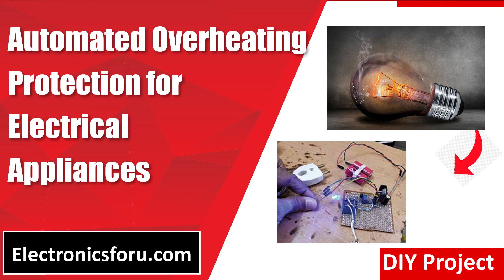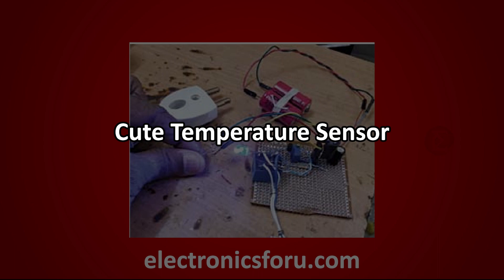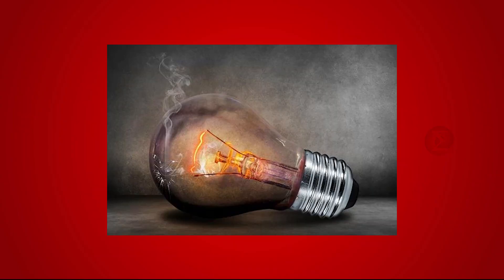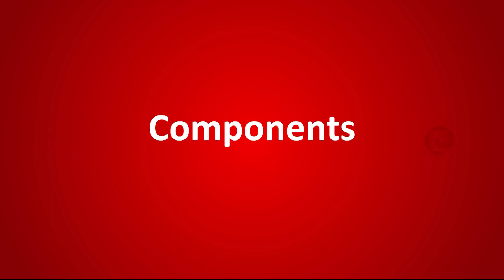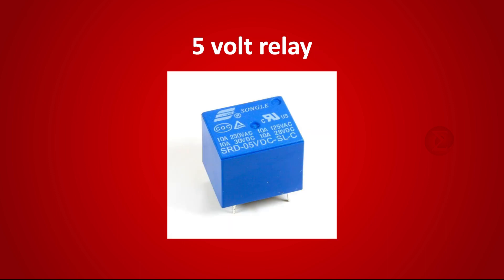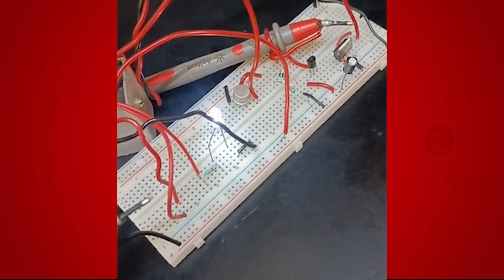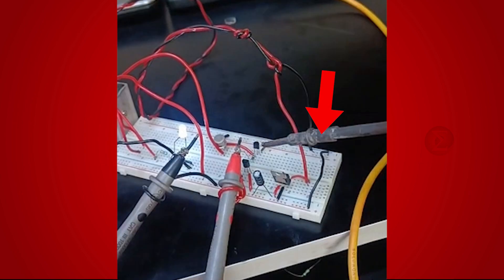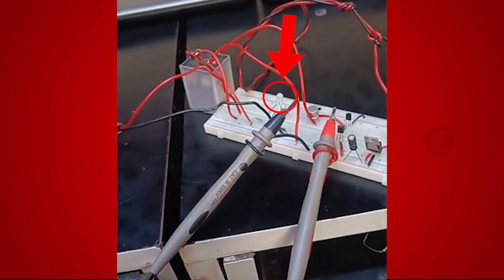Automated Overheating Protection (English) - DIY PROJECT - Electronics For You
This project helps you to save your electrical appliances such as a bulb from overheating. The objective of this project is to turn off the electrical appliance automatically when it heats up to a certain range and also turn it on when it cools down. The working principle of this project is simple. When the temperature sensor detects high temperature the relay turns off the electric appliance automatically and turns it on when temperature is down. Want to develop your own Automated Overheating Protection for Electrical Appliances system?  It is simple.